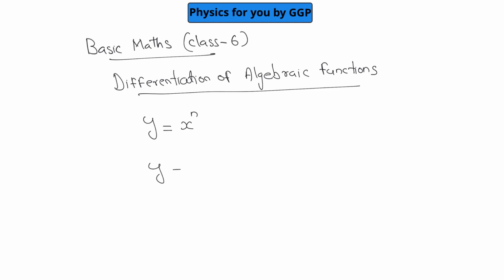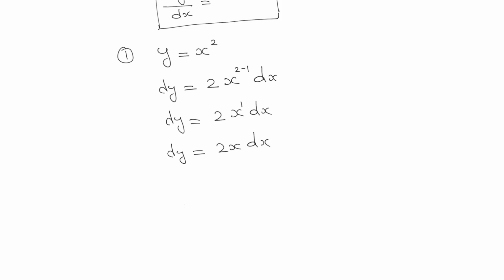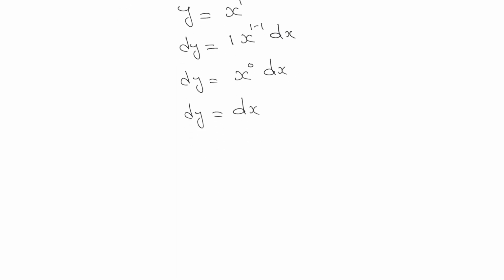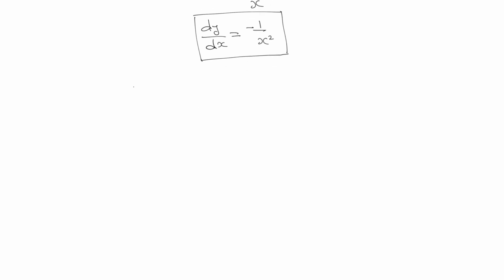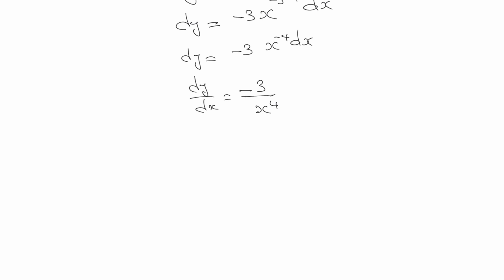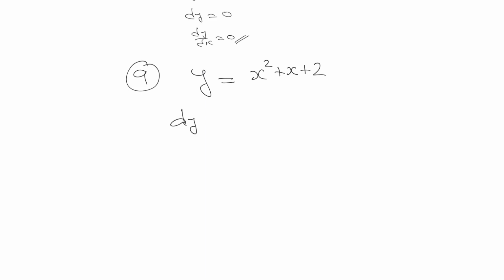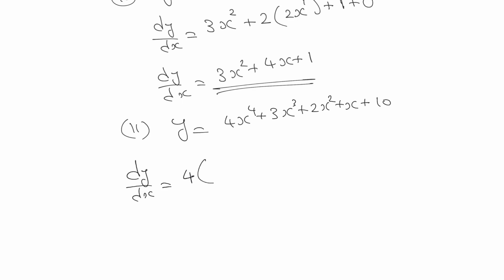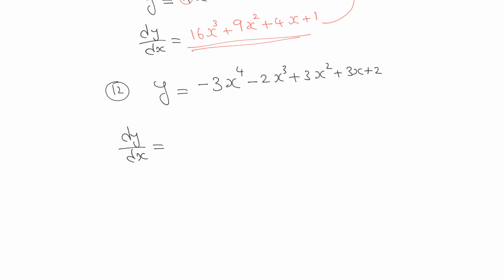IITJEE & NEET CLASS -6 ,BASIC MATHS CLASS-6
If you are having any doubts and you would like to attend online live classes, or want to write online test for JEE MAINS/ADVANCE/NEET to improve your performance please contact me, 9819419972 Follow me on Instagram @ George.george.794 or physics.for.you.by.ggp